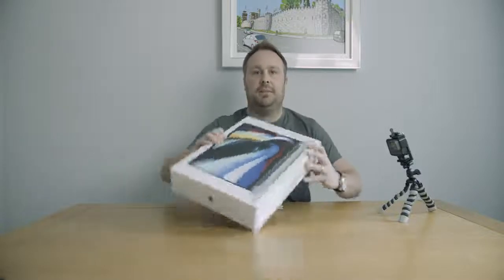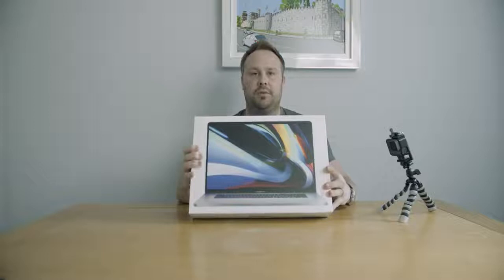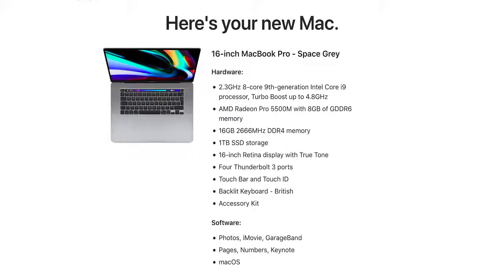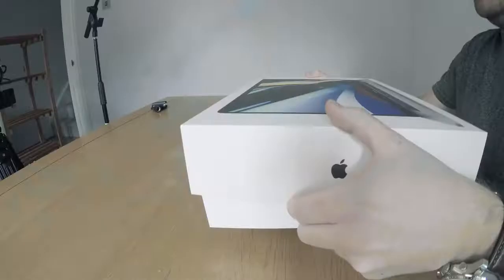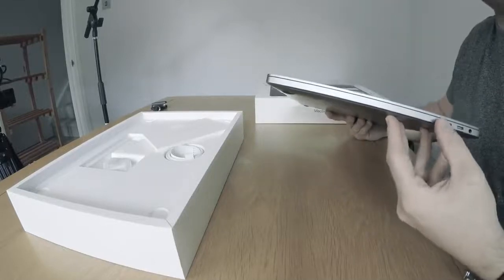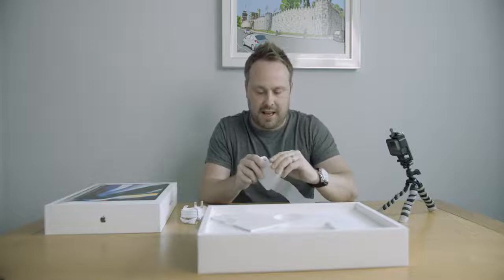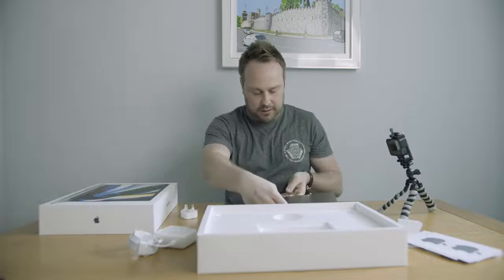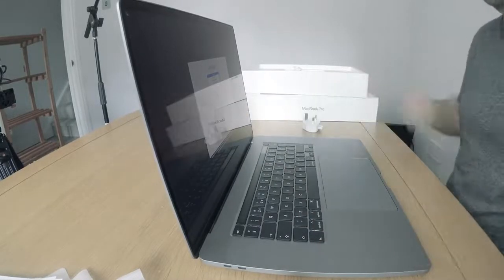MACBOOK PRO 16 INCH 2020 - Unboxing & First Impressions !!!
New Apple MacBook Pro (16-Inch, 16GB RAM, 512GB Storage, 2.6GHz Intel Core i7) - Silver
US UK

I finally make the plunge and get the Macbook pro 16 to help with my film making endevours. I love the prospect of being able to work in the field and edit on the go.

Ninth-generation 6-Core Intel Core i7 Processor
Stunning 16-inch Retina Display with True Tone technology
Touch Bar and Touch ID
Amd Radeon Pro 5300M Graphics with GDDR6 memory
Ultrafast SSD
Intel UHD Graphics 630
Six-speaker system with force-cancelling woofers